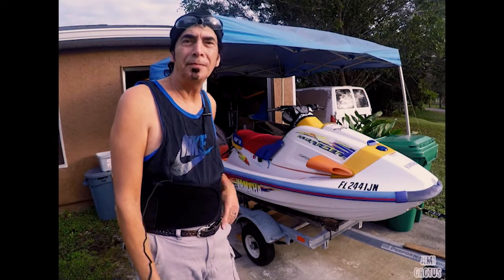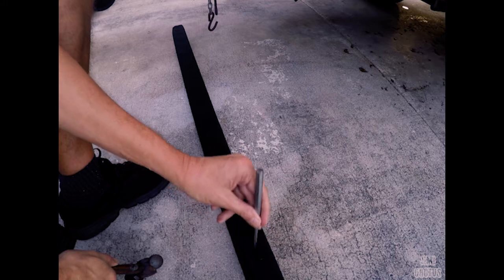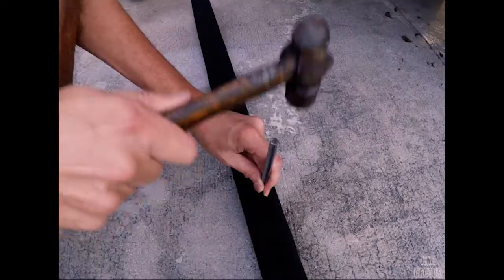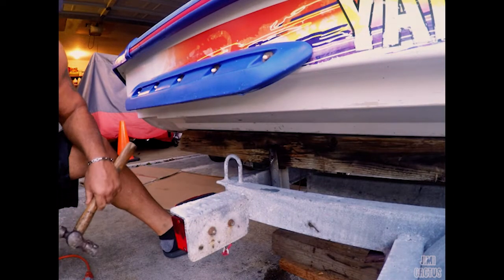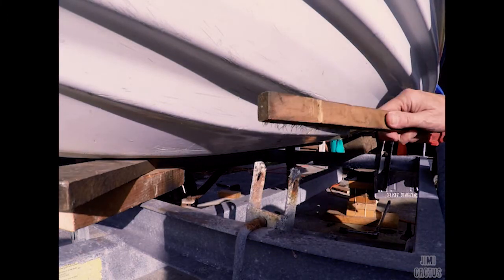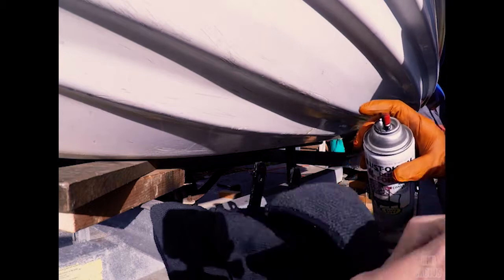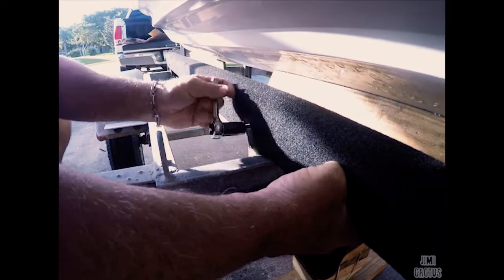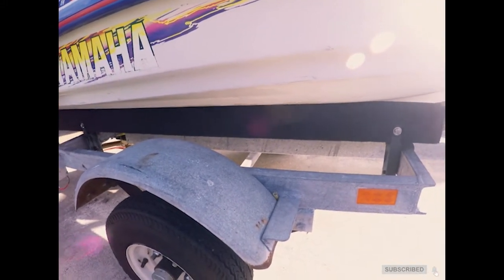JetSki Trailer Bunk Replacement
I got this 1996 Yamaha 1100 Triple Wave Raider Jet Ski & Trailer with the original Trailer Bunks that were so worn out , the Ski was unsafe to transport anymore. So after some research I figured out the best , most cost effective way of replacing them!